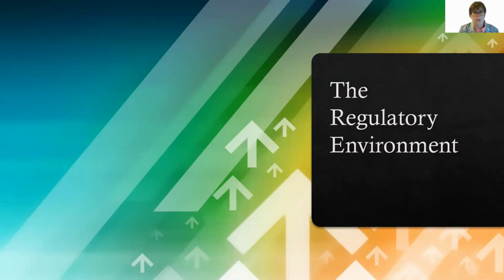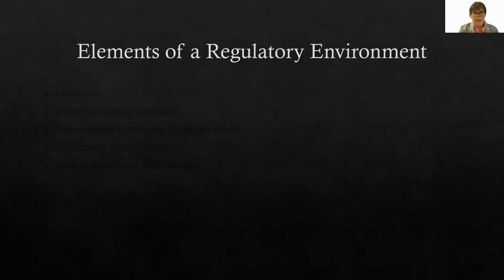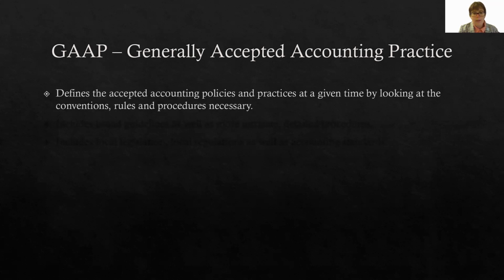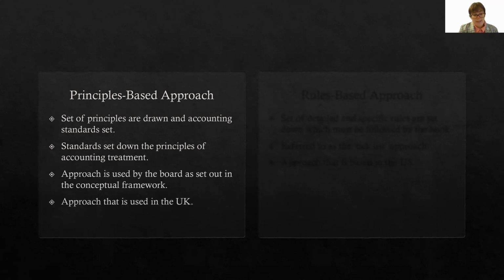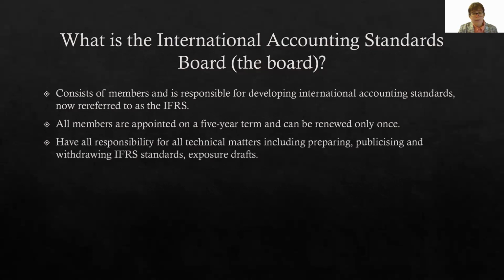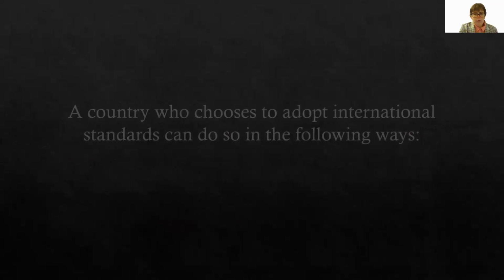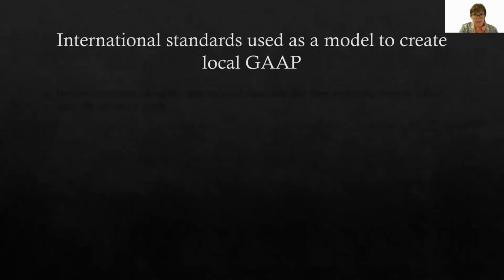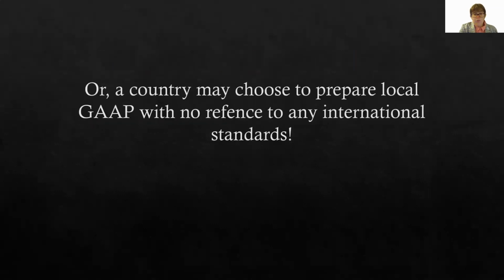The Regulatory Environment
Covering: IFRS, IABS, IFRIC etc